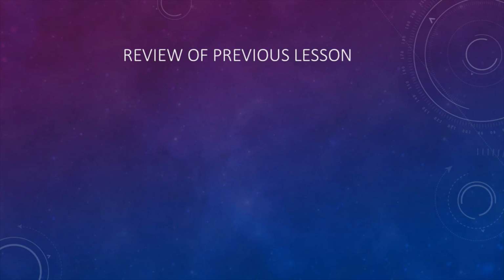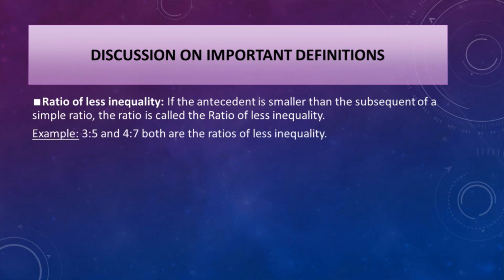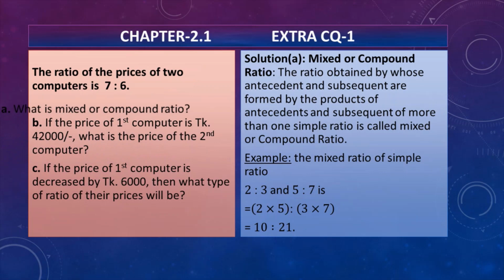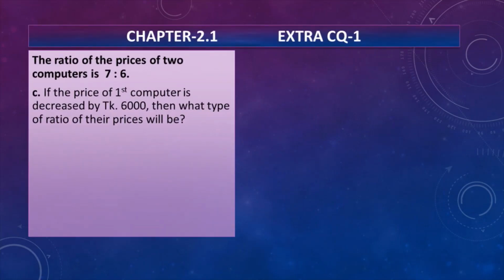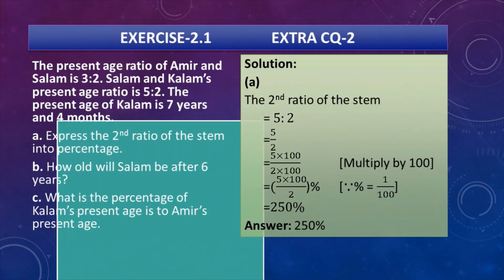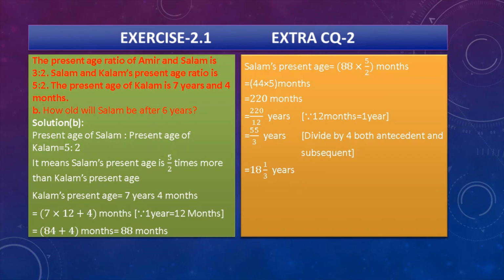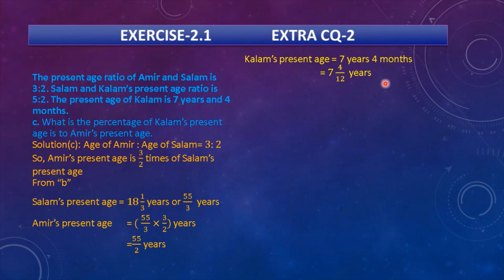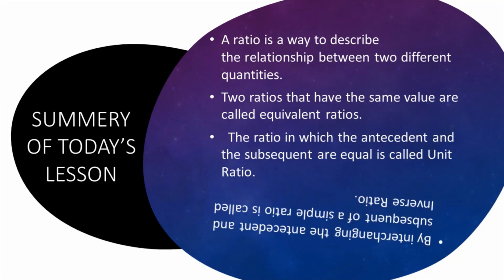Class-6, Chapter-2.1 Extra CQ Extended By Setu Sir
In this video, I have discussed some important definitions with examples and solved some Extra Creative Questions that are very important for any examination.